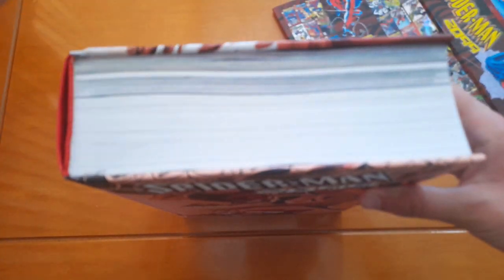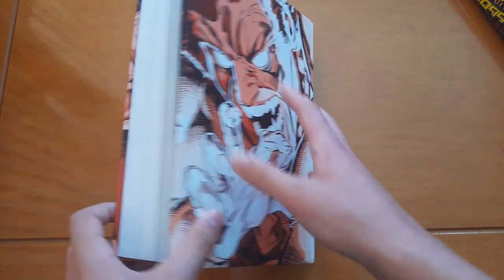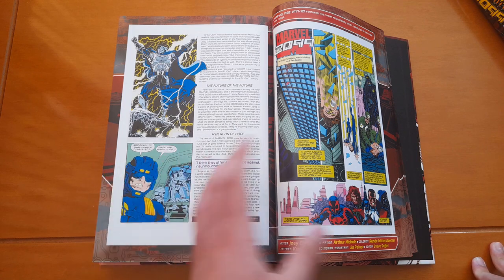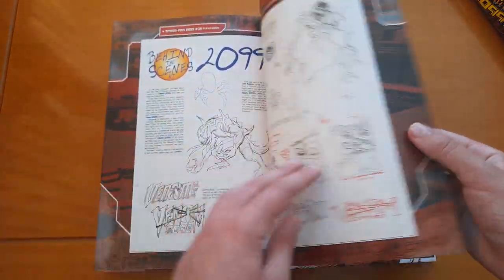A Comprehensive Look At SPIDER-MAN 2099 OMNIBUS VOLUME 1 | Spider-Than Comics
As promised, here's my overview of the Spider-Man 2099 Omnibus! This book is just shocking amazing!
00:00 Intro
00:20 How It Looks Like
09:59 The Stories
18:19 Final Thoughts
19:06 Outro